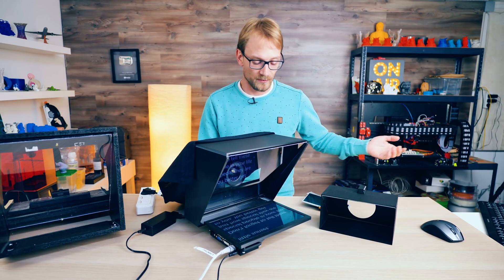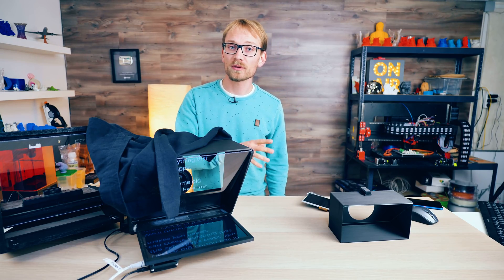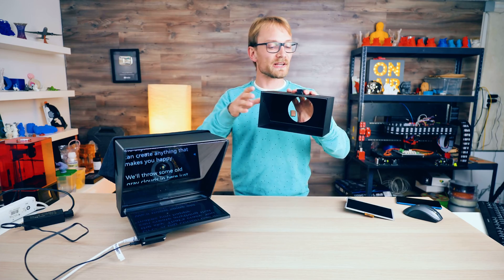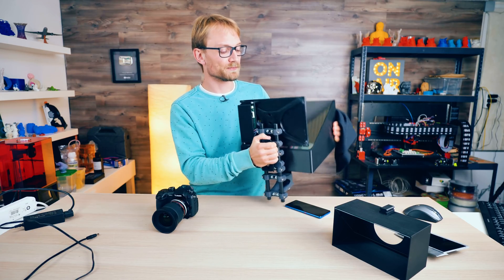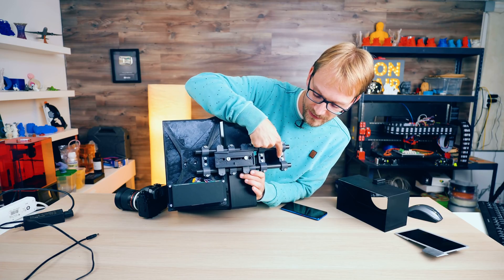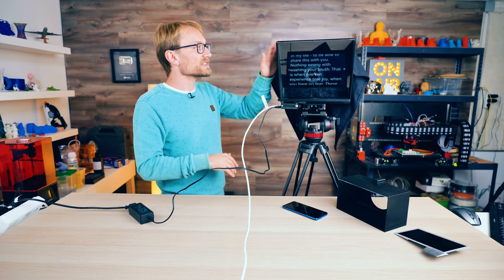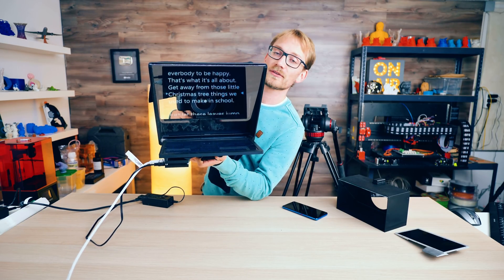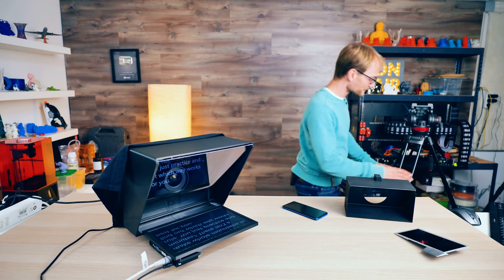I couldn't make videos without this: My 3D Printed Teleprompter!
It was time to upgrade my Teleprompter - here's what I use it for and what went into making it!

Here are the parts you'll need besides the printed parts:
- 295x295mm 3mm polystyrene sheet (acrylic works, too)
- Roughly 400x400mm piece of black cloth
- A handful of M4x18mm screws and washers (or equivalent imperial size)
- A handful of M4 threaded inserts (or equivalent imperial size)
- One 1/4\"-20 screw for the camera quick release (coinslot preferred)

To convert a spare LCD panel to a usable screen, you'll need to find a matching board (with the correct programming and cables) on Aliexpress/Amazon. Search for (your panel name) + \"board HDMI\" or \"PCB HDMI\" and you should be able to find them!